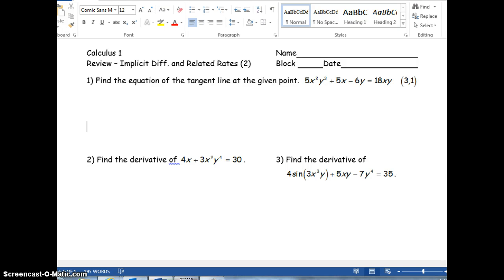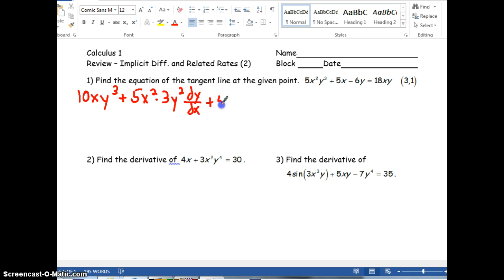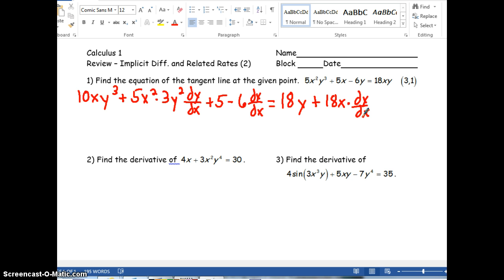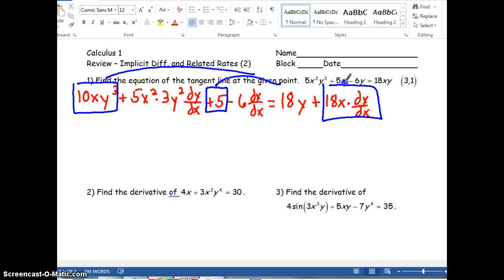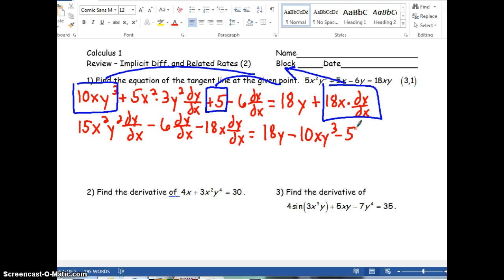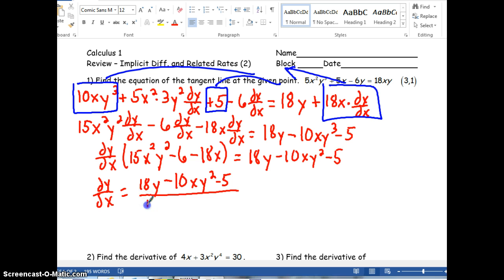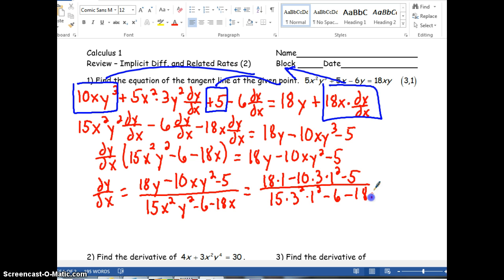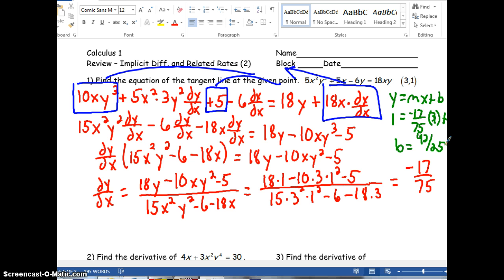3.6 Related Rates Review 2 # 1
3.6 Related Rates Review 2 # 1